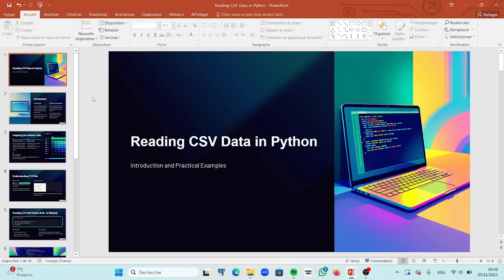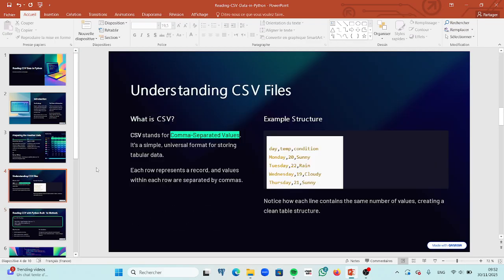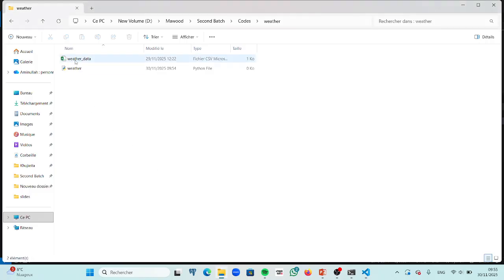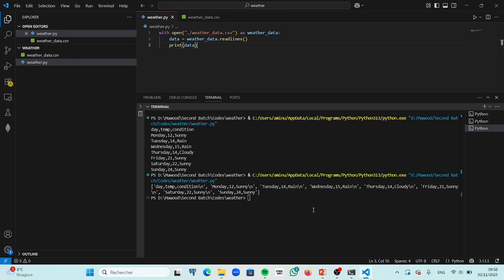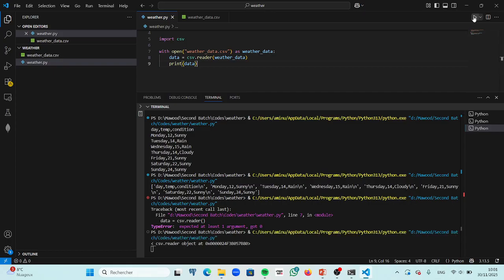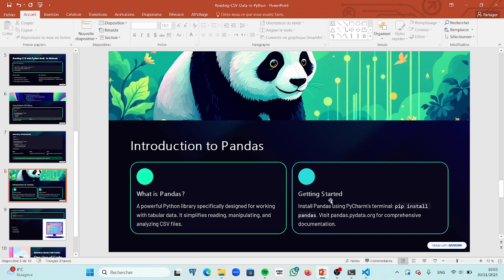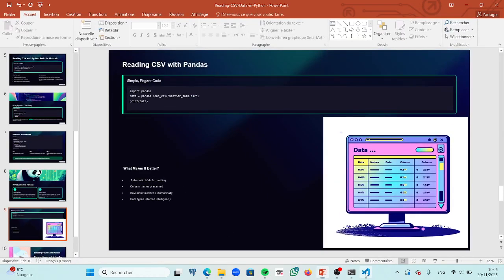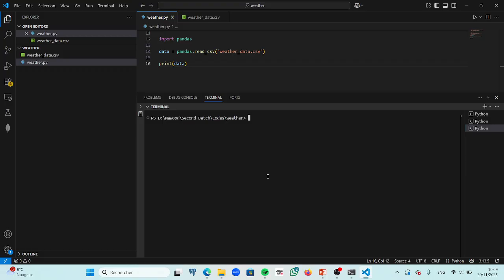Working with files using Pandas